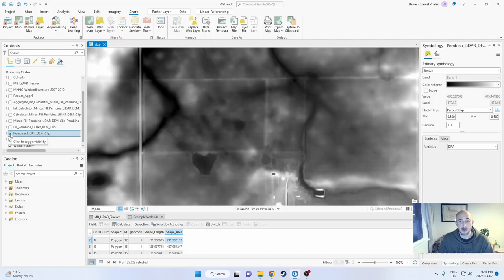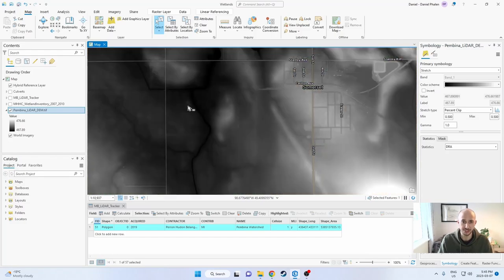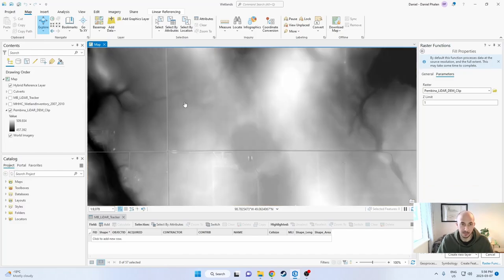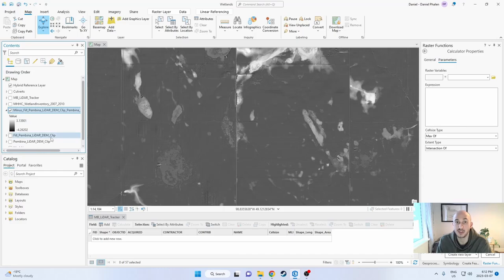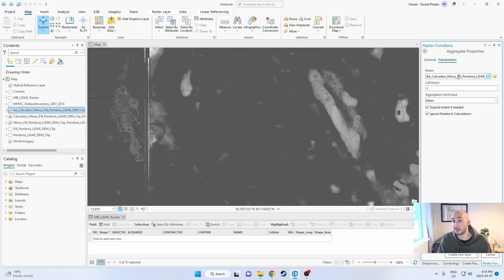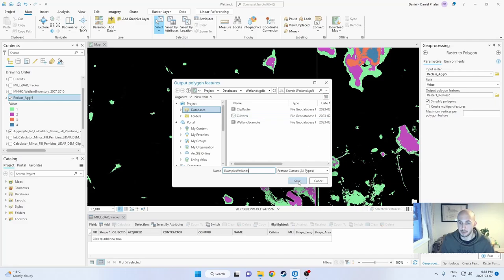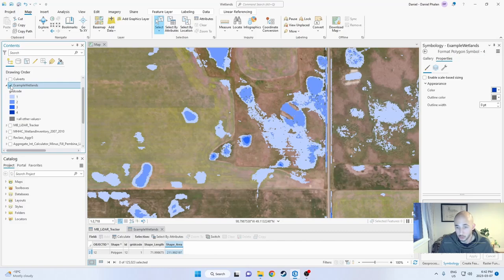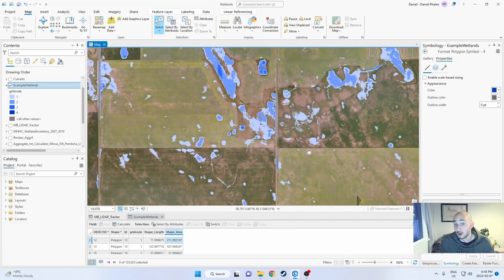Auto Delineate Wetlands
ArcGIS Pro tutorial on automatically creating wetlands from LiDAR.

Tools used are: Fill, Minus, Calculator, Int, Aggregate, Reclassify, Raster to Polygon.

Note that wetlands are not classified by depth, but by multiple factors such as permanence, soil type and gleying, and vegetation. This is a tool to help estimate wetland class for remote work.